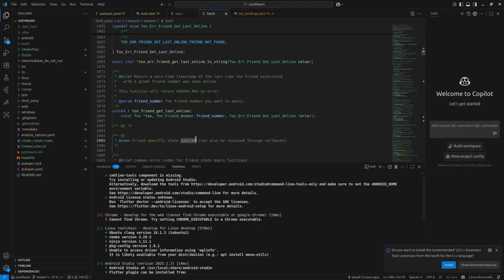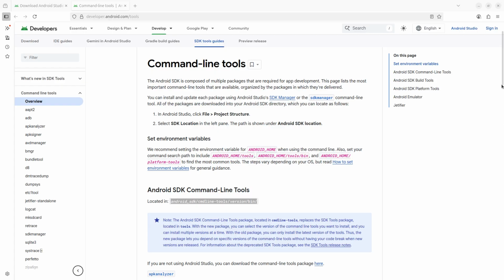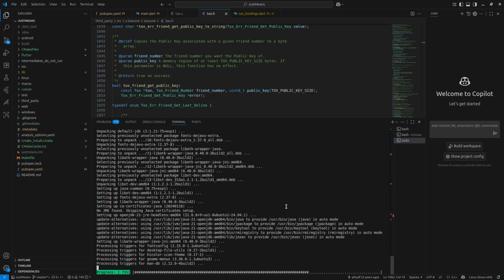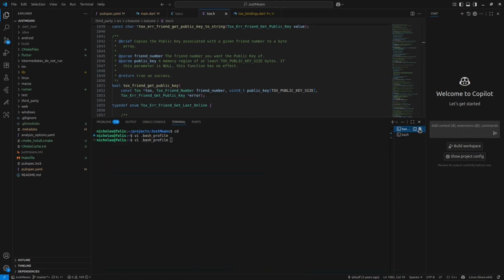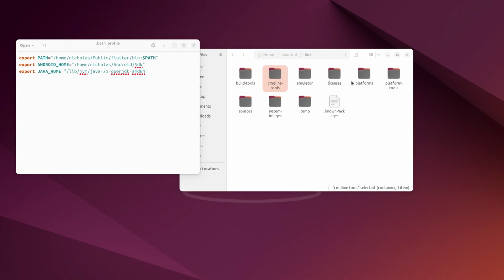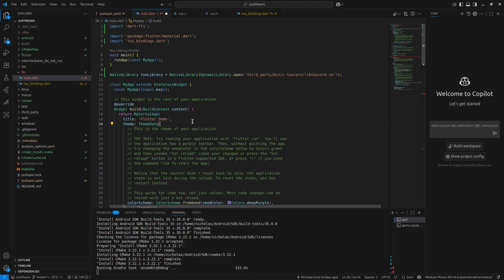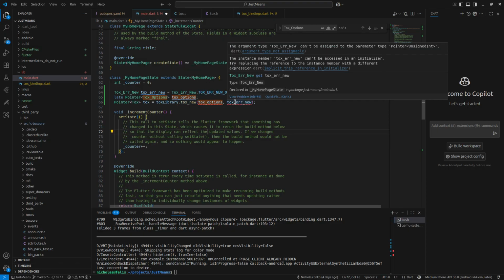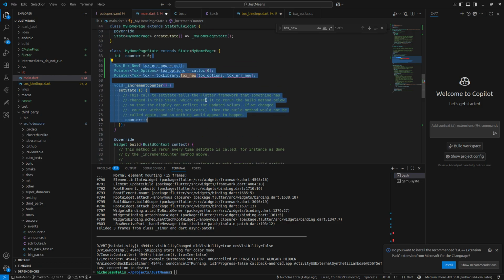Dart Revelations and Android Complications - JustMeans POC #4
This is the fourth video in a series testing the viability Flutter based Tox client using FFI. In this video, I struggle with Android emulators and native code compilation, but make some progress with Dart's FFI package and native code support.

Tox is a peer-to-peer instant messaging framework maintained by the TokTok foundation.
Flutter is a cross-platform application development framework.